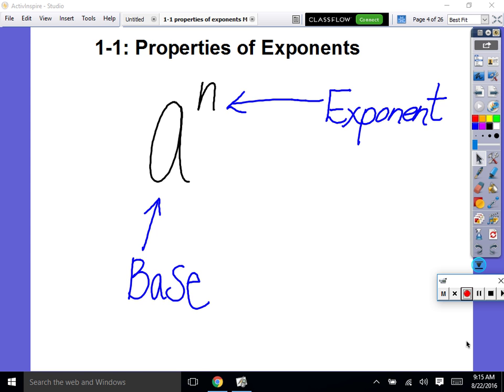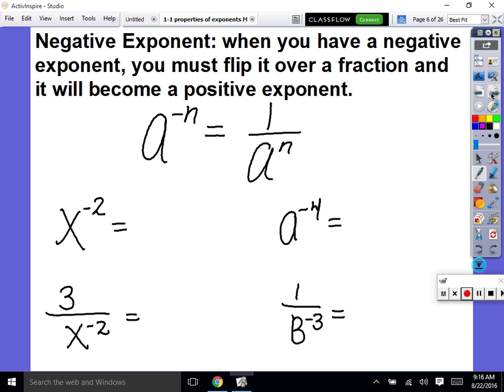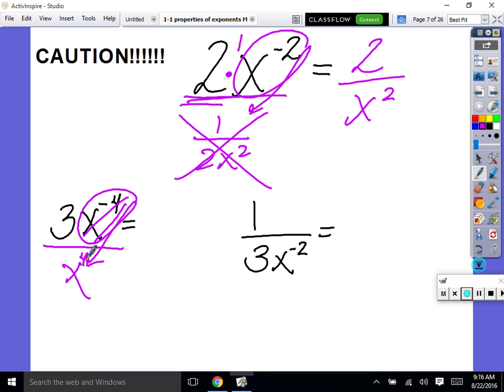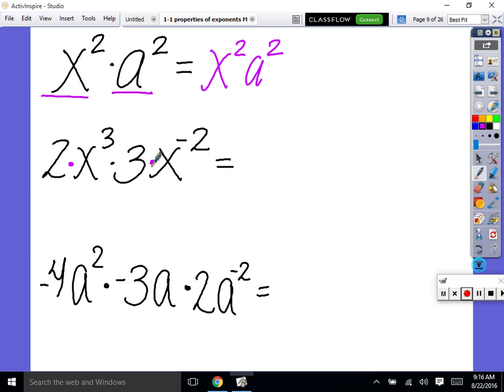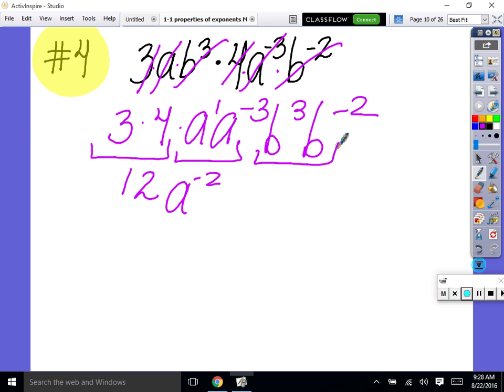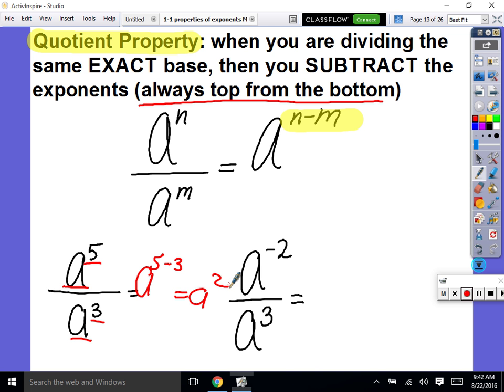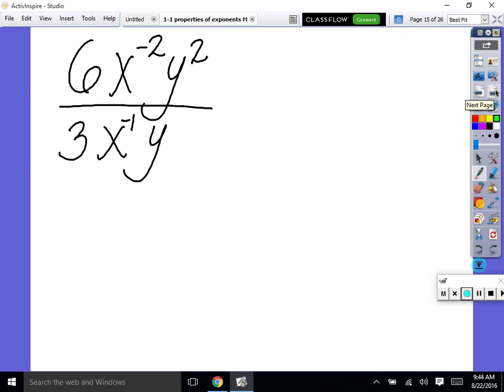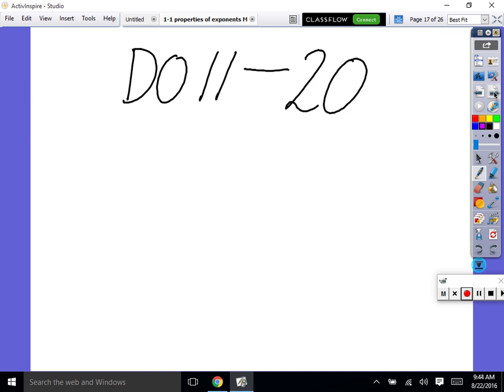1-1 properties of exponents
Modern Math (secondary math 2)